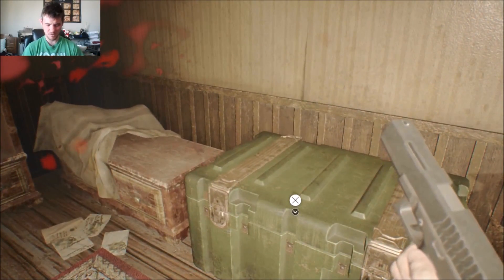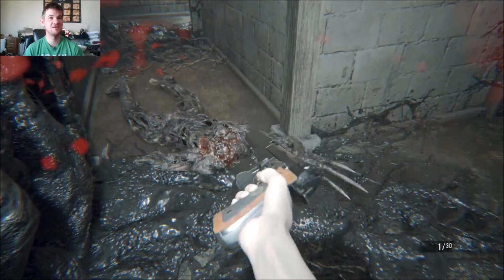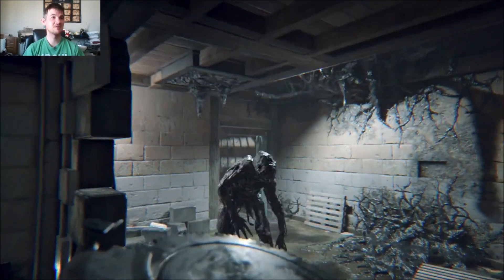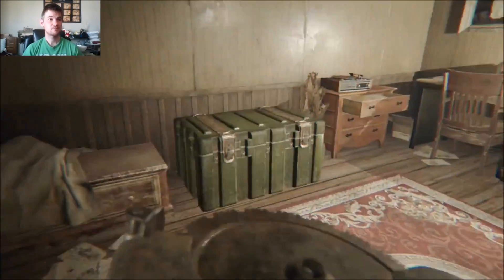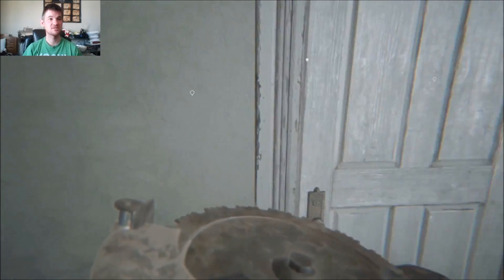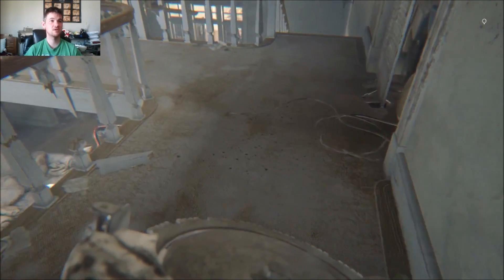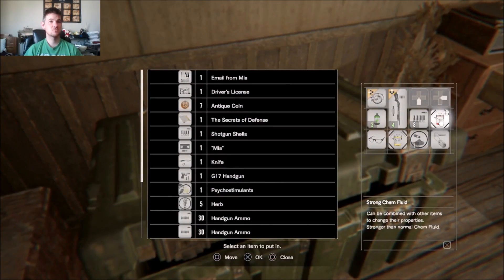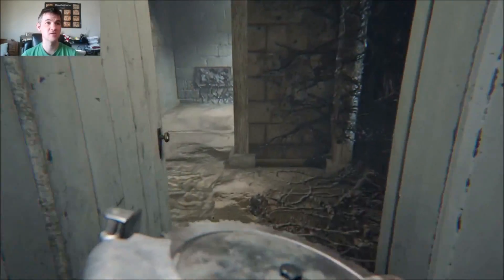Let's Play Resident Evil 7 - 03 - Louisiana Chainsaw Massacre :)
An Epic Saw Battle with the Molded and Jack.  Here we make out of the mansion alive :)